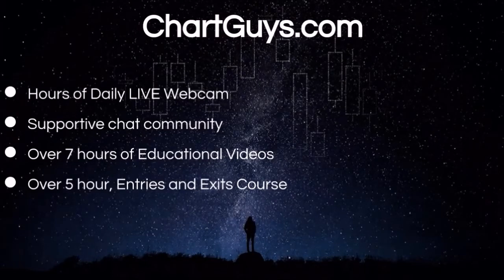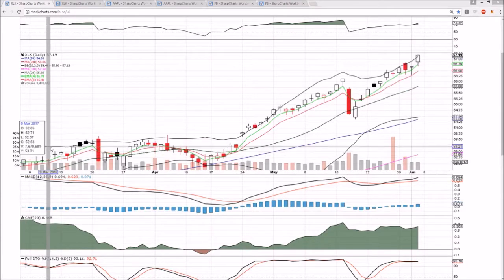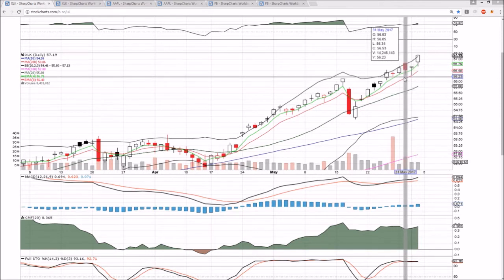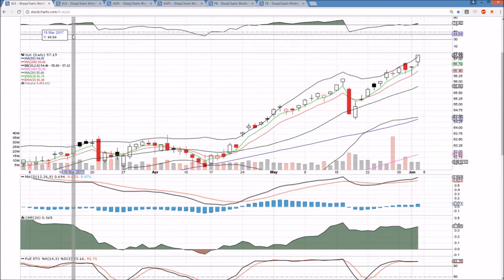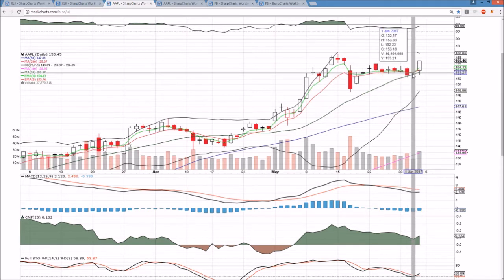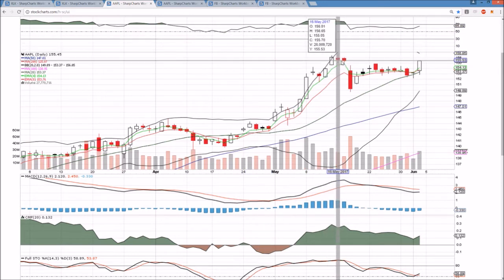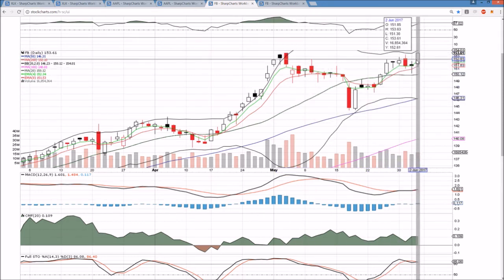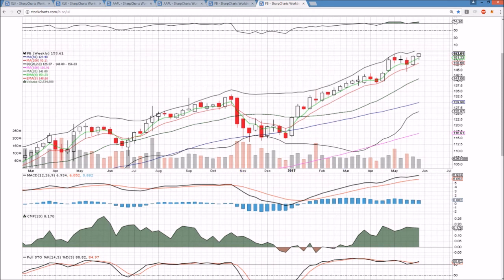XLK AAPL FB Technical Analysis Chart 6/2/2017 by ChartGuys.com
XLK AAPL FB  Technical Analysis Chart for 6/2/2017